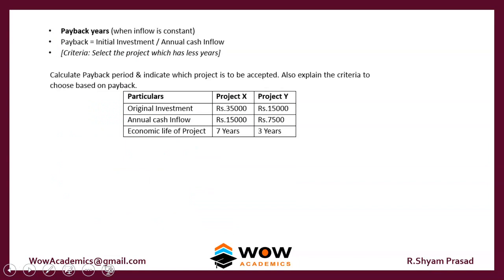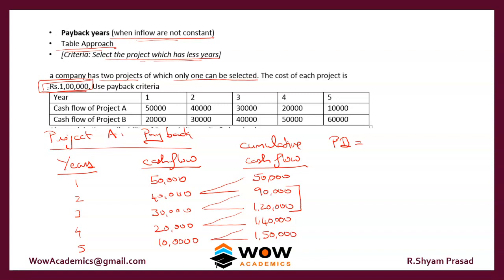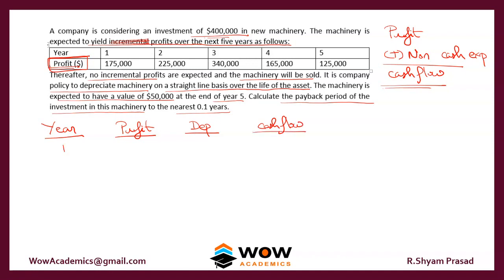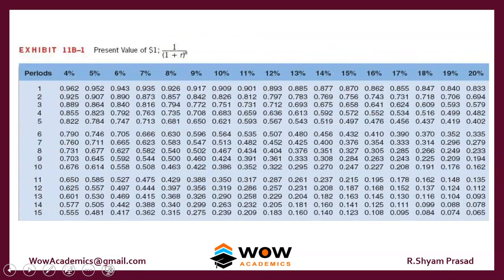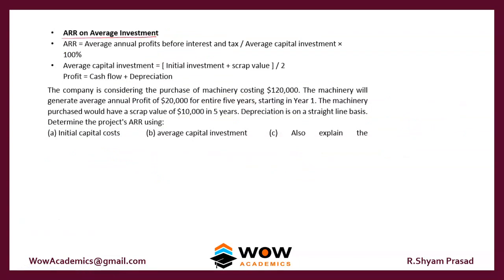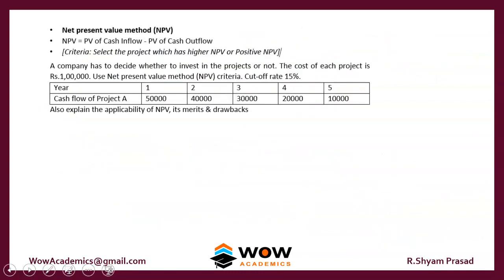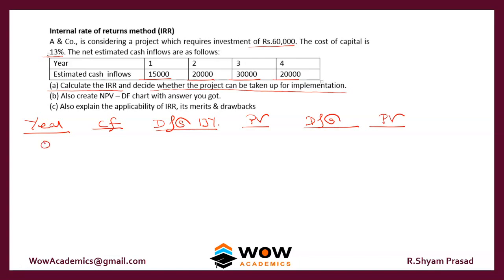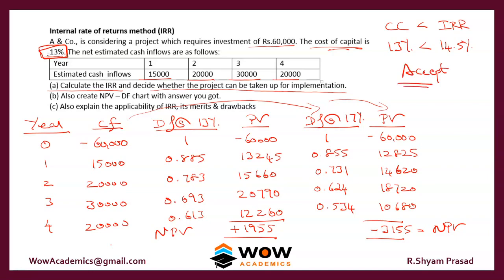2 4 Small Problem 1 Investment Appraisal methods